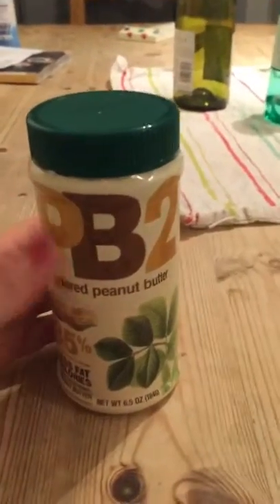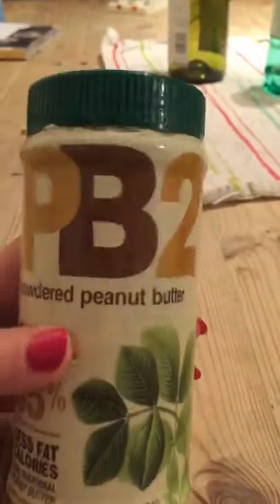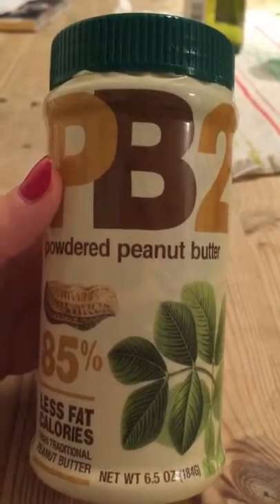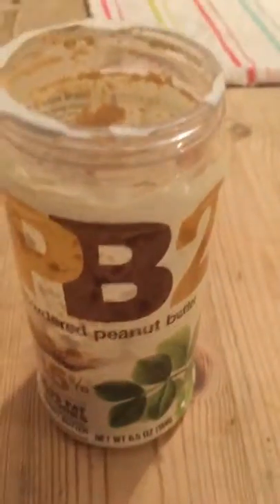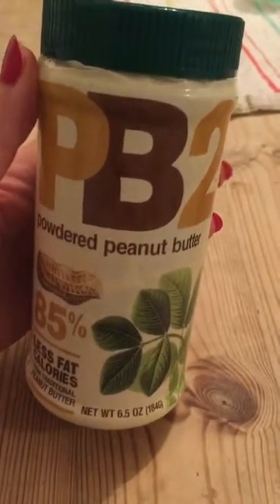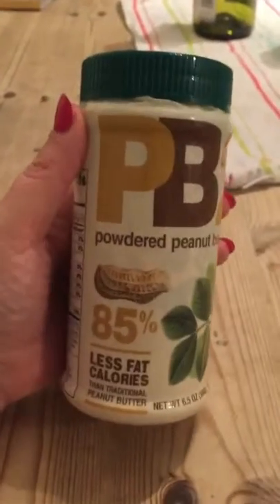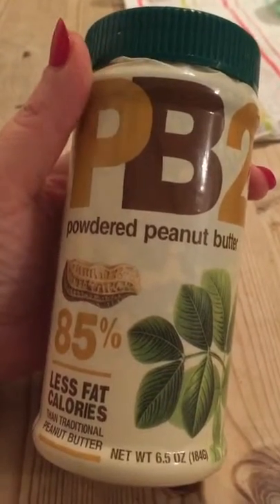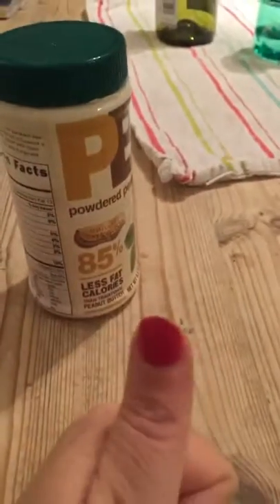Pb2 product review